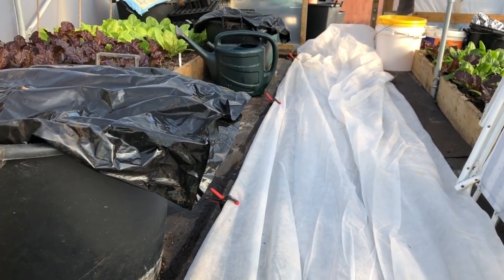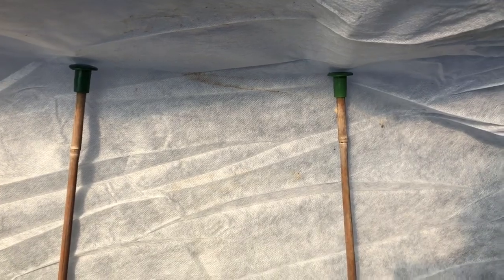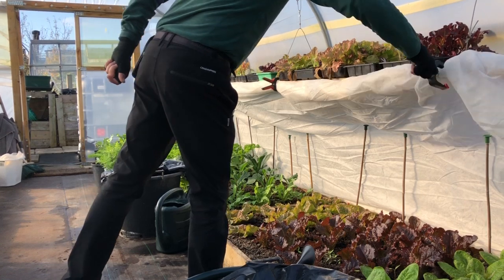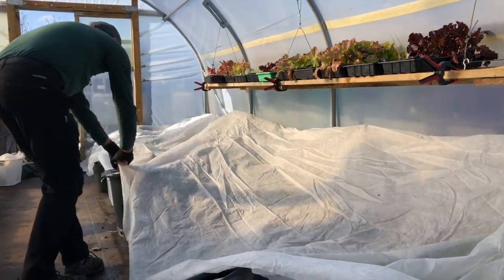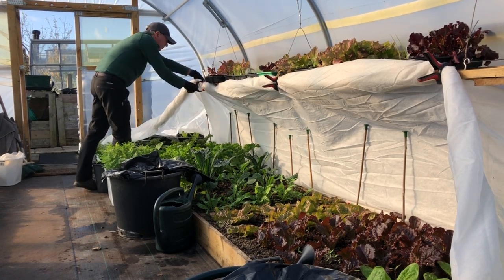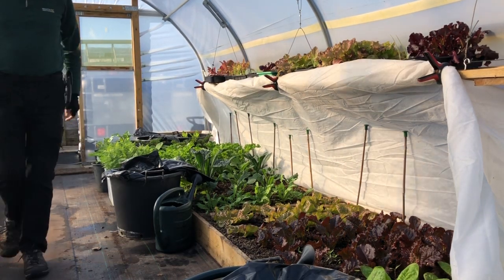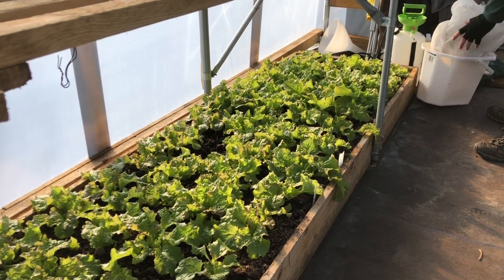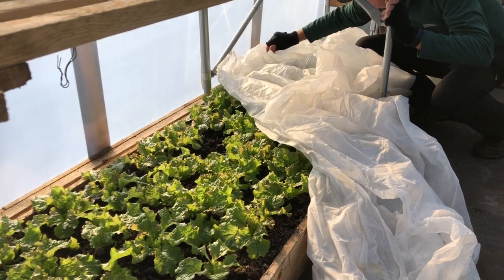Protecting the polytunnel veg from winter frosts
Jennie's plot has been designed as a traditional allotment, but we put a lot of focus on minimising the work we do there.  It's basically a plant and forget it plot, full of garlic, leeks, onions, beetroot, brassicas, squash, beans and fruit trees. It's heavily mulched to reduce weeds and easy to water.

Collectively the plots deliver an amazing abundance of fruit and veg all year round.  Debbie, Jennie, Jon and I are effectively self sufficient in veg all year round and in fruit for much of the year.  During winter we sometimes have enough surplus to feed our local family.  During the rest of the year when the surplus from our house garden comes on stream we have surpluses in some crops for a few friends as well.